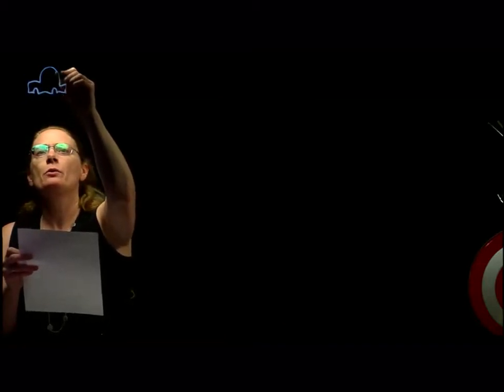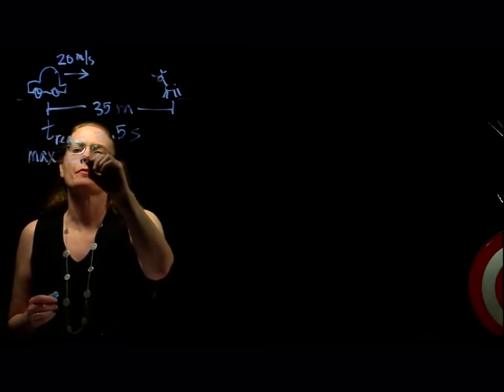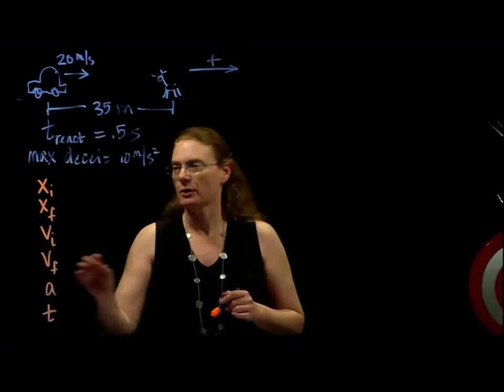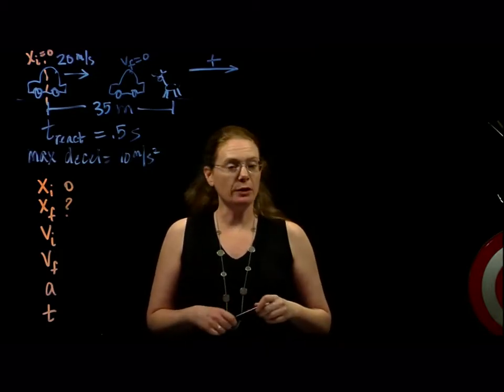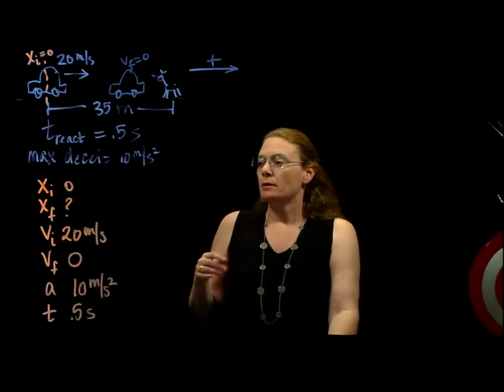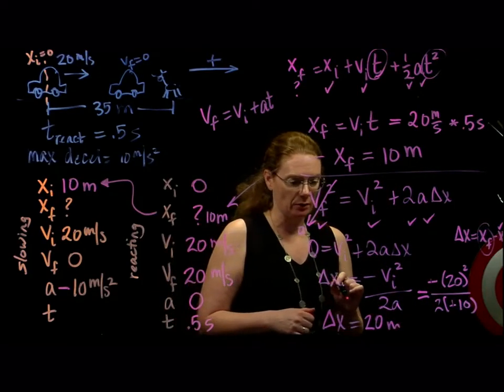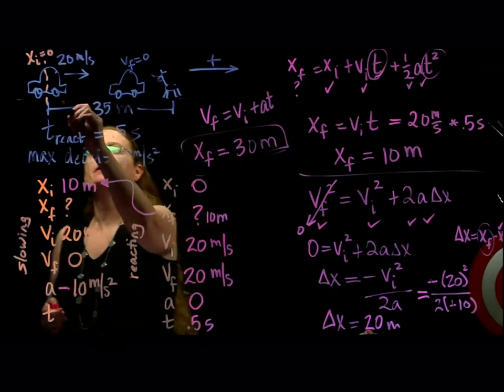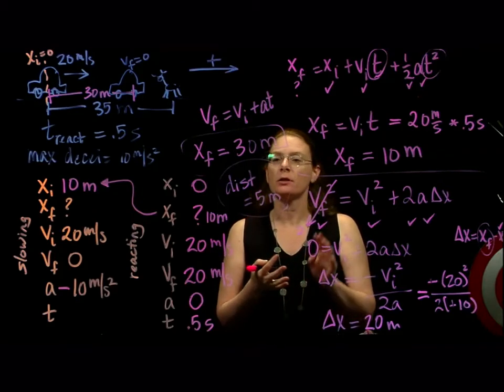Kinematics two-phase, one object: Deer in the road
Two phase 1D kinematics problem with problem solving strategy.

You're driving down the highway late one night at 20 m/s (45 mph), when a deer steps out onto the road 35 m in front of you. Your reaction time before stepping on the brakes is 0.5 s and the maximum deceleration of the car is 10 m/s^2. (a) How much distance is between you and the deer when you come to a stop? (b) What is the maximum speed you could have and still not hit the deer?